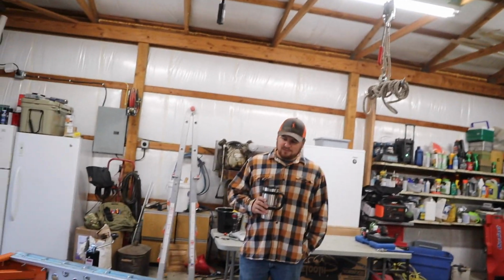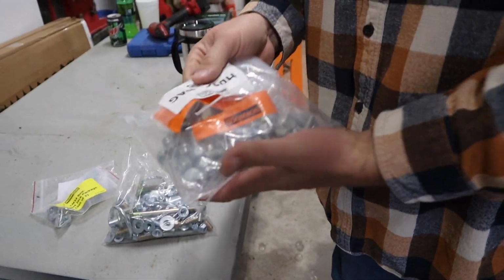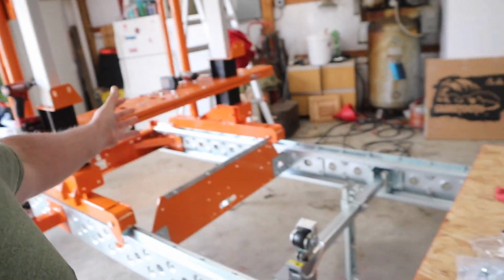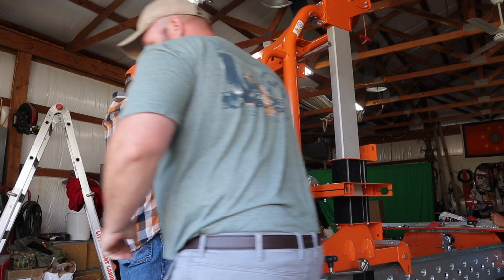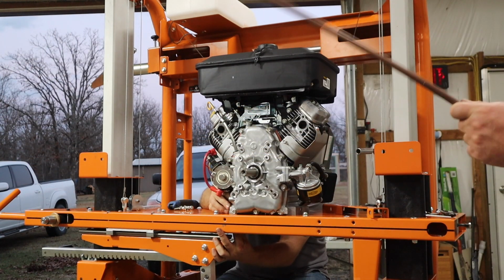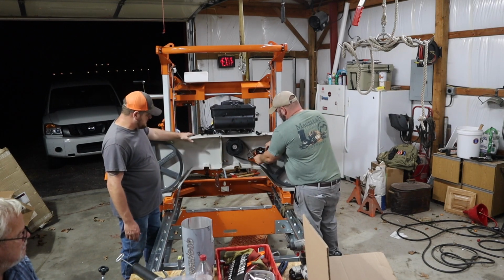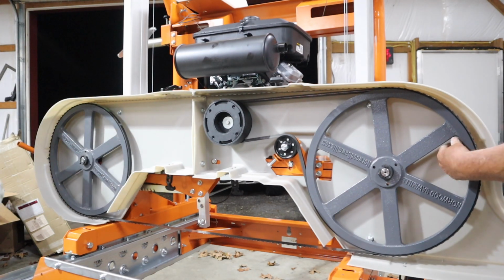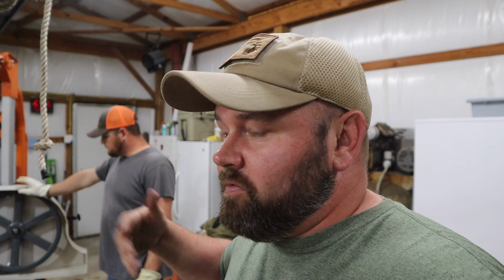Assembly Of A Norwood Lumber Pro HD36 Portable Sawmill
We Didn't Expect This | Norwood LumberPro HD36 Portable Sawmill